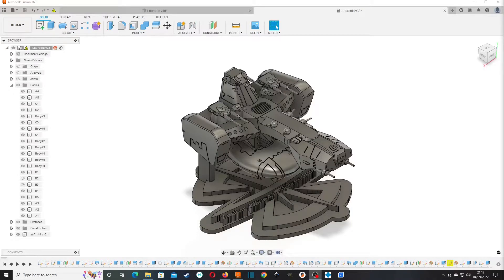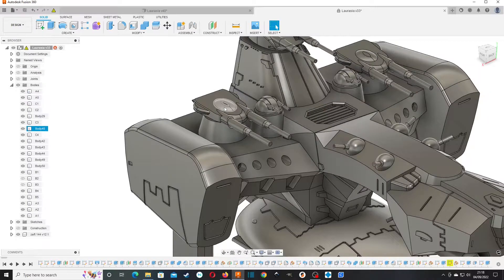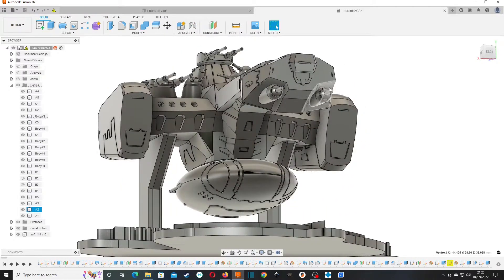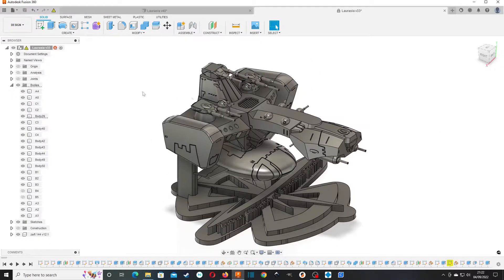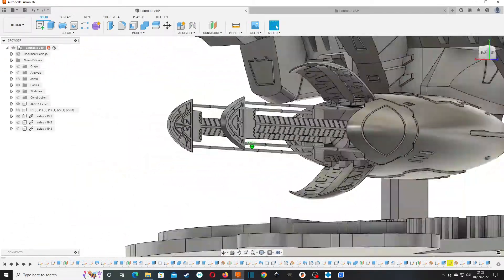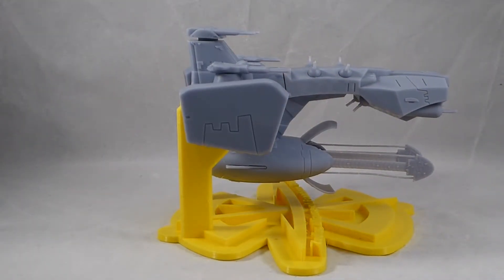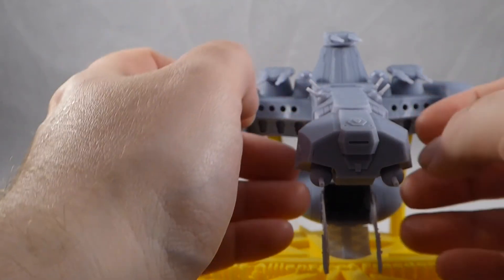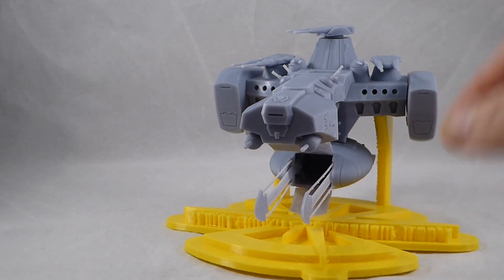1/1700 Laurasia class from Gundam Seed 3D printed gunpla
This video is showing off the 1/1700 Laurasia class I designed in fusion 360 for my Patreons, if you wish to join them and support me in making models like this then please see the link below.

To buy this model you can go to Newtype US or Cults 3D.